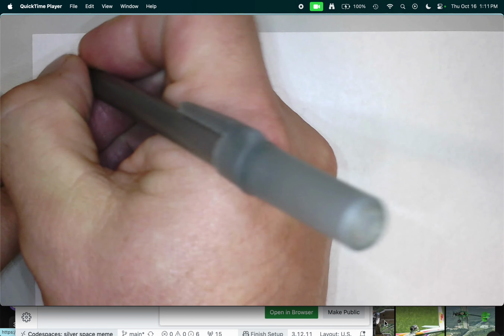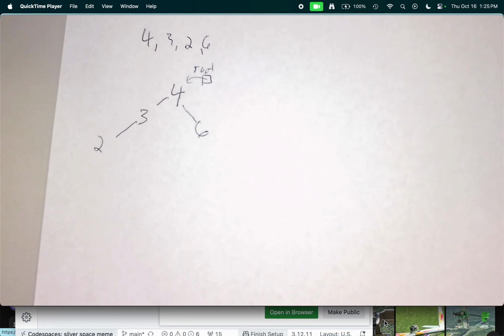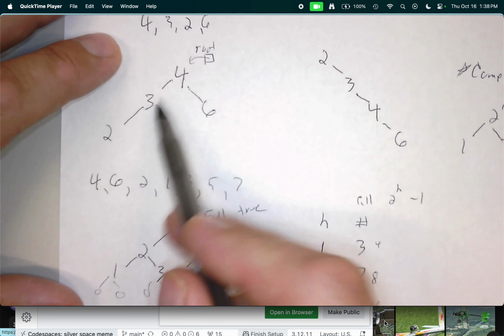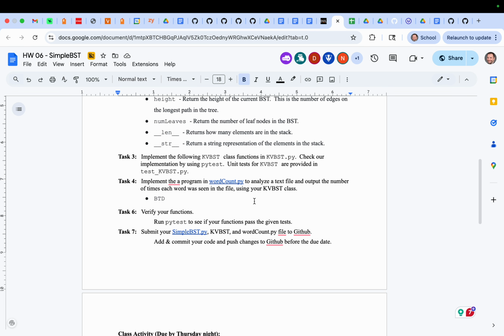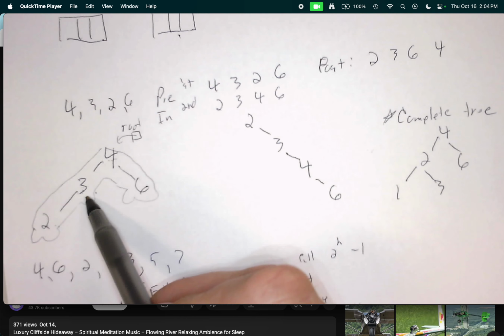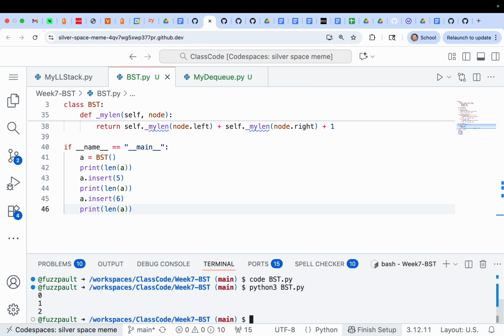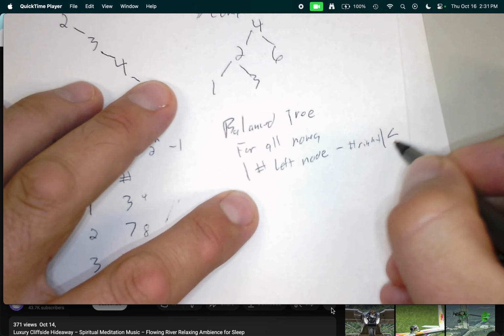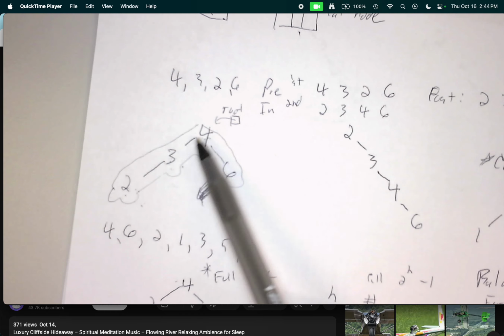CSCI240 - Oct 16 - Trees 1